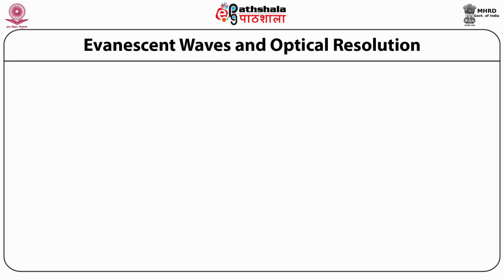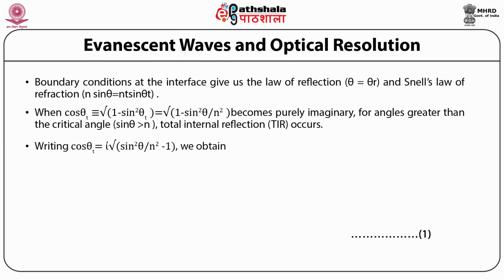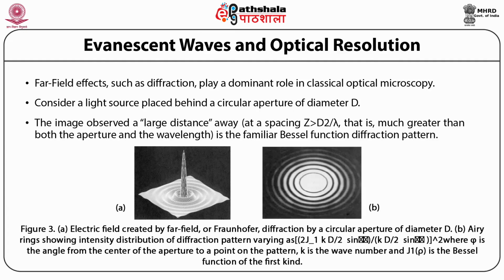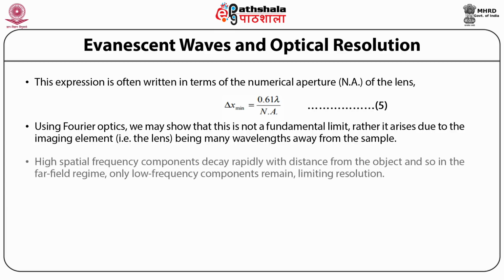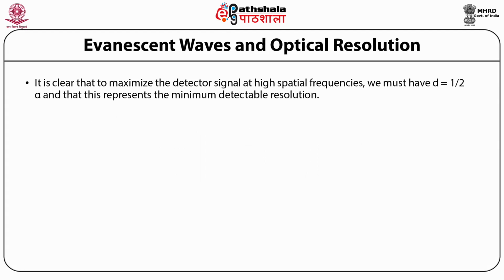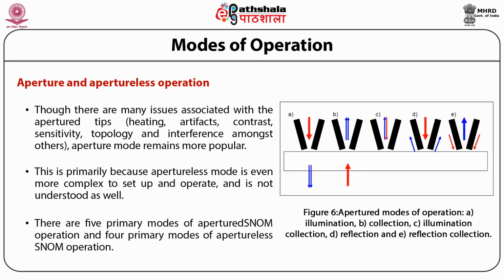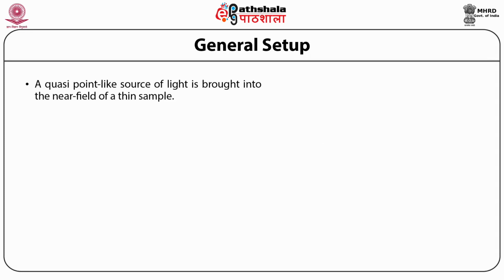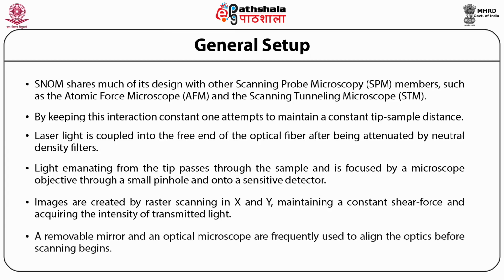P03 M-2.6 Scanning near field optical Microscopy